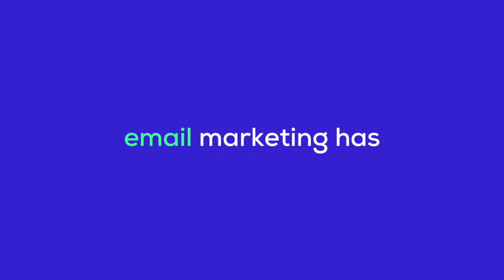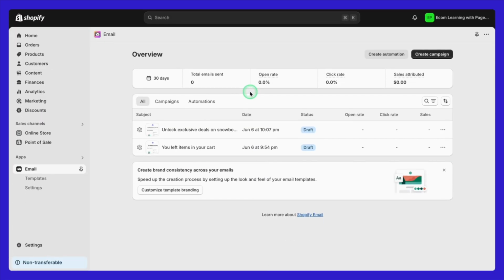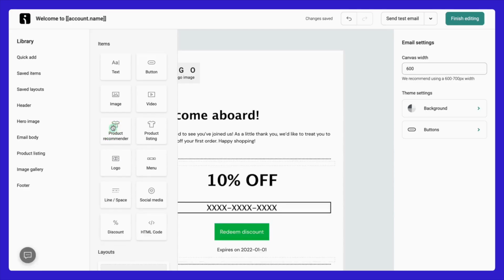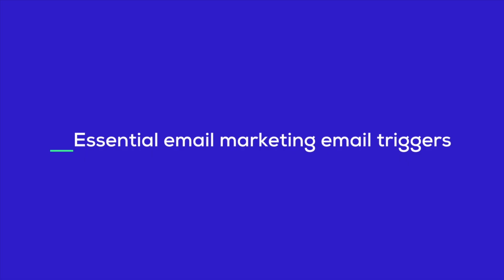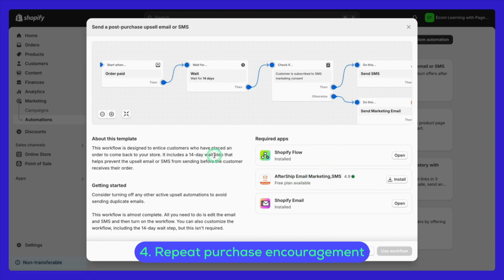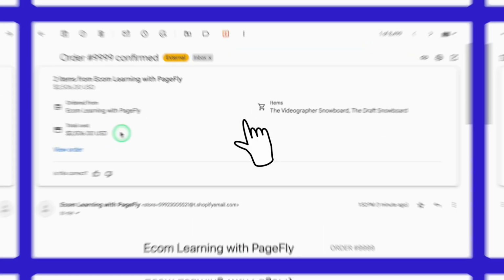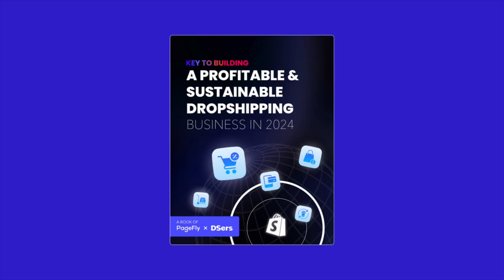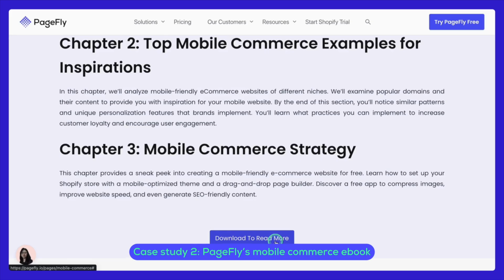📧 Email Marketing with Shopify: 2024's Strategies that CONVERT! (Free + Paid)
Welcome to our comprehensive guide on setting up and optimizing email marketing for your Shopify store! Whether you're a new store owner or looking to enhance your email marketing strategy, this video covers you. ➜ Open Shopify Store

🎥 What You'll Learn in This Video:
➜ Which Shopify Email Marketing App is The Best Choice: Shopify Email, Shopify Flow, Omnisend, Yotpo Email Marketing and SMS, and Klaviyo
➜ 08 Essential Email Marketing Triggers. Detailed explanation of 8 essential email triggers including welcome emails, abandoned cart emails, and more.

📌 Timestamps:

00:00 Intro
00:38 Which Shopify Email Marketing App is The Best for You NOW? (Free options)
02:34 Paid Shopify Email Apps (Omnisend, Yotpo, Klaviyo)
04:40 Essential Email Marketing Email Triggers
07:42 Send Test Email
08:24 03 Tips to Build Your Email List from Zero to Hero
11:31 Outro

Ready to take your Shopify store to the next level? Start implementing these email marketing strategies today and watch your sales grow!

When you open your store using our link, you're not just kickstarting your journey but also supporting us. Your support enables us to deliver valuable content and insights about the eCommerce world.